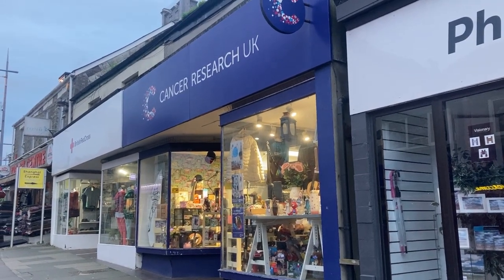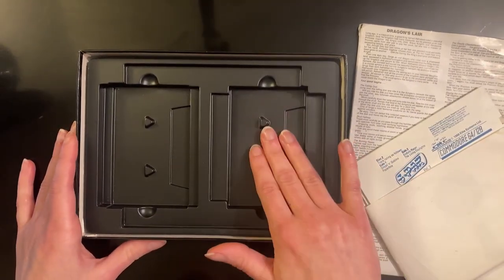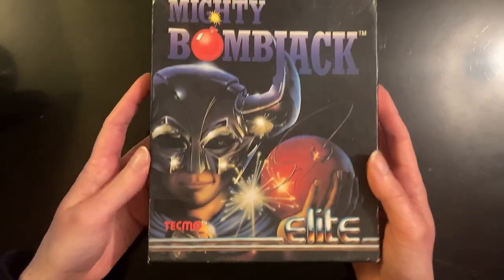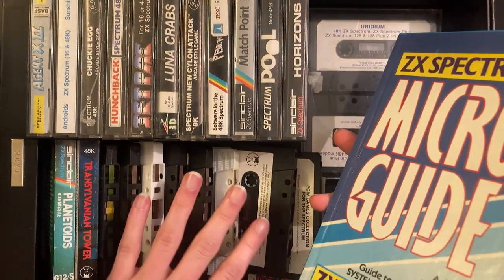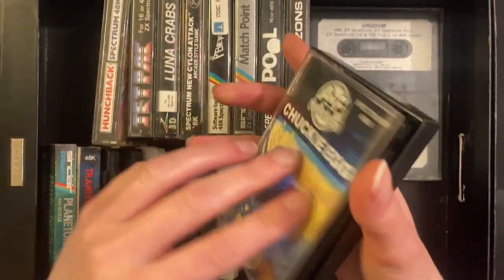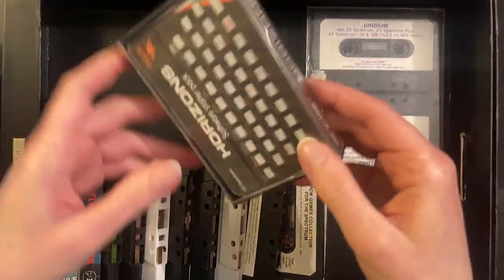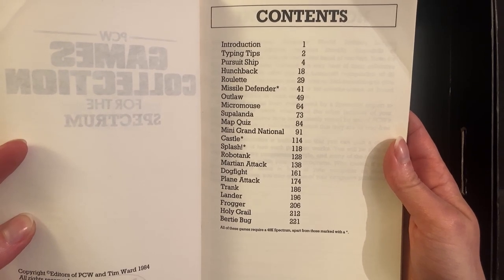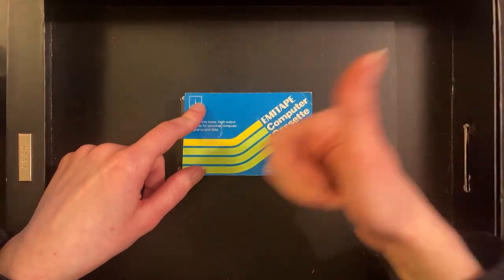Video Game Hunting - Commodore & Spectrum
Retro Video Game Hunting - Commodore & Spectrum!